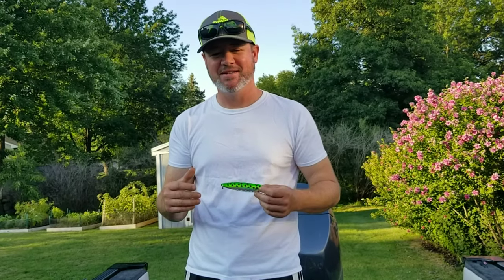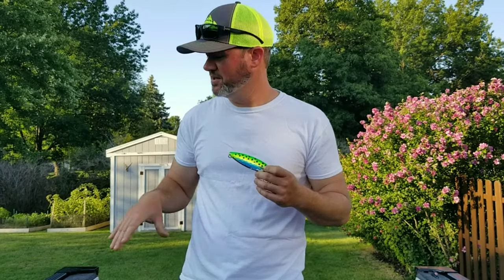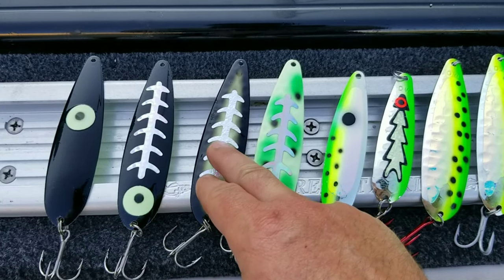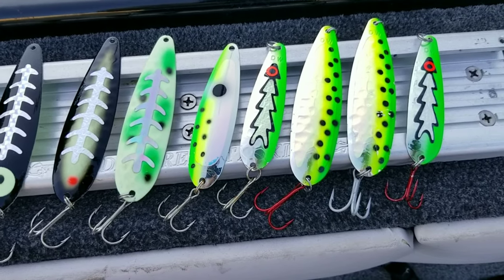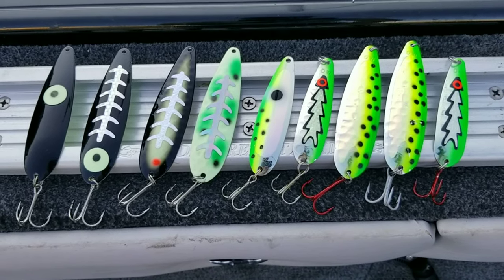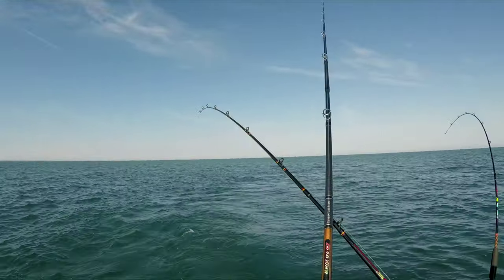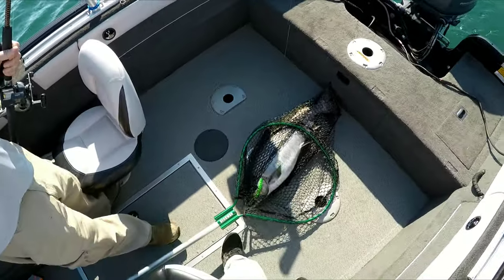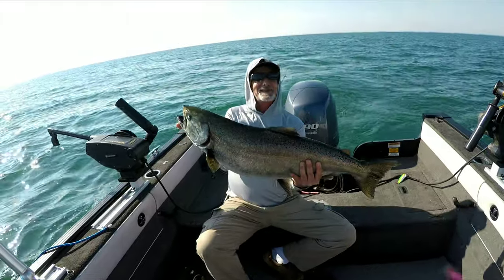BEST SALMON SPOON PATTERNS 2022, Plus New Monster Mudshark Footage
A discussion of my best salmon spoon color patterns of the year, and when to use what based on conditions, target depth, and time of day. PLUS some big offshore Ontario king salmon action.